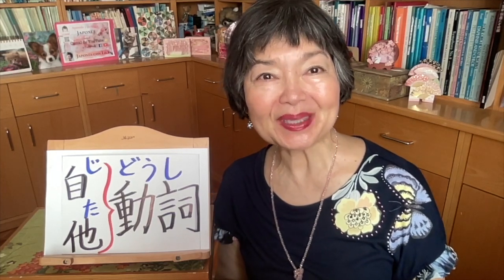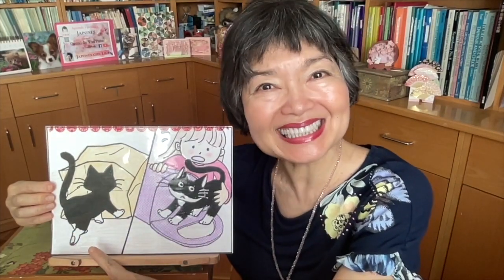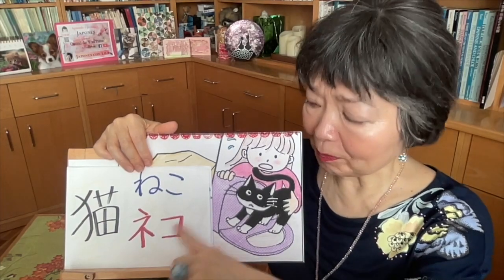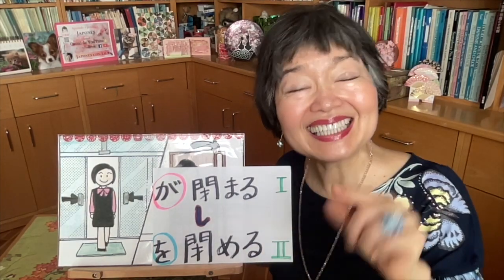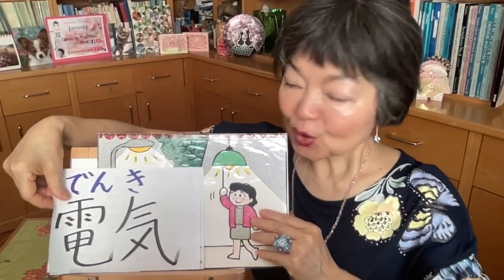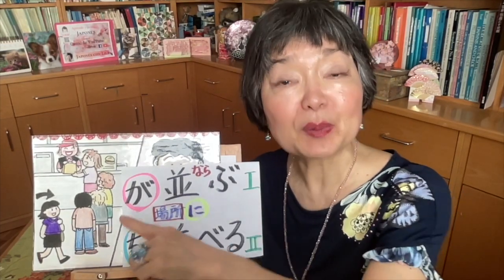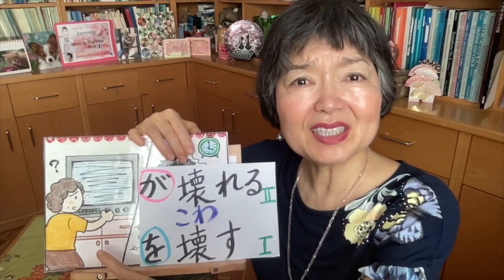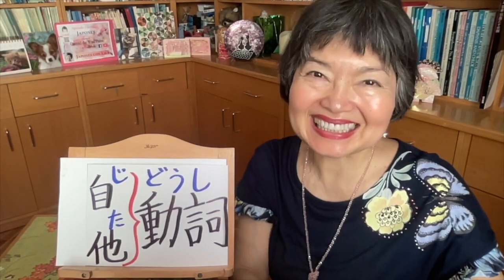Japanese Intransitive & Transitive Verbs Part 1 Grammar N4-25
I’m this video I explain you what are INTRANSITIVE and TRANSITIVE VERBS and how to use them in Japanese.
INTRANSITIVE VERBS look complicated to be to understand at first sight, so I will explain them step by step with clear examples.
I’ll upload more videos after in the future about this topic, so that you’ll be able to gain a deep understanding about INTRANSITIVE VERBS.

1500 Japanese Vocabulary words for the JLPT N4

１）寝る前にお風呂に入ります。
２）秋になると、木の葉が落ちます。
３）暗くなりましたから、電気を点（つ）けてくださいませんか。
４）ドアが開きません。
５）このスーパーは夜１０時に閉まります。